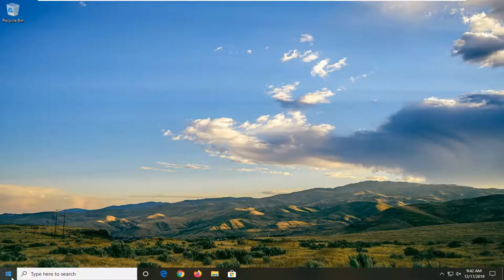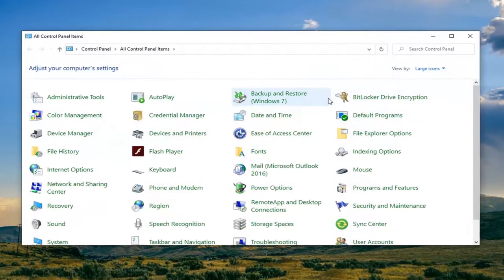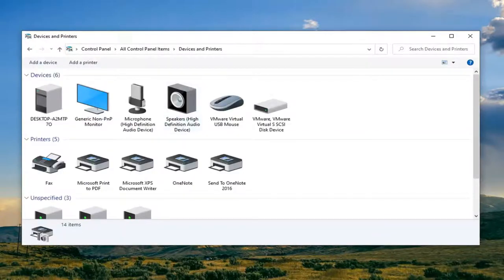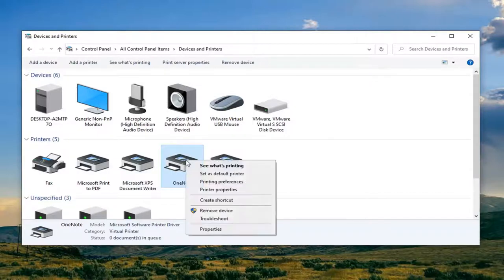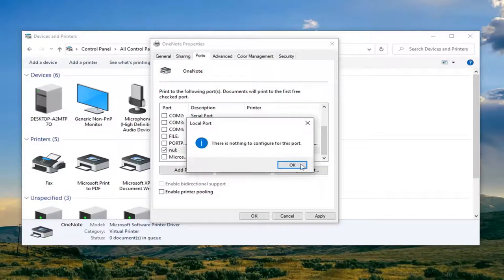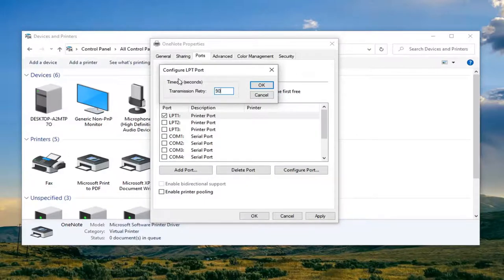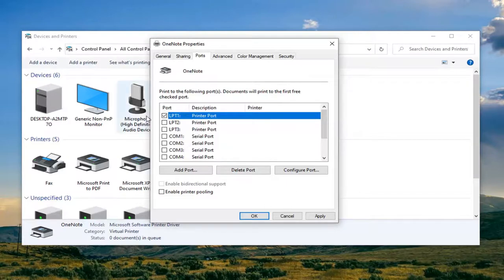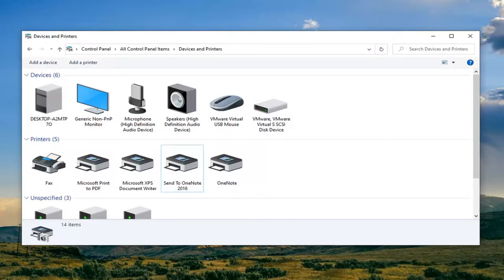Fixing an Error Occurred During Port Configuration on Windows 11/10/8/7 [Tutorial]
The ‘An error occurred during port configuration‘ occurs when the Printer port is either in use or the Printer Driver installed is corrupt, or outdated.

So you’re just cruising along, minding your own business, trying to add a new shared printer to a Windows Server, when all of a sudden, you get hit with this strange error message. I mean, come on, we’re just trying to configure or delete a port, right?

One of my favorite sayings is that the only constant is change.

The first time I ran into this one, it drove me a little batty. I’ve been configuring shared printers on TCP/IP ports for years, and never had a machine give me this error. Well, Microsoft changed this one on me.

The solution is to close the Printer properties dialog, then in the “Device and Printers” window, highlight the printer you want to change, and click on “Print Server Properties” in the menu bar.